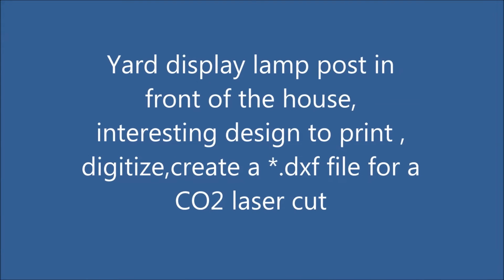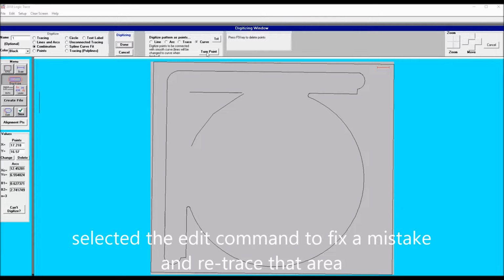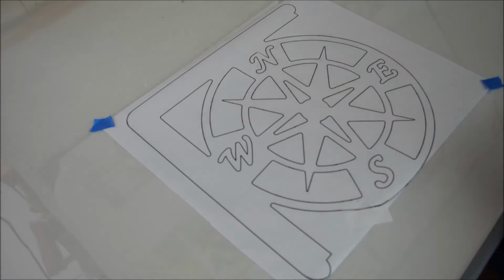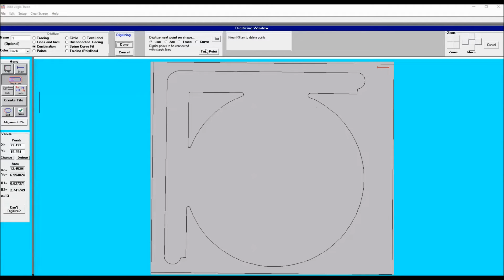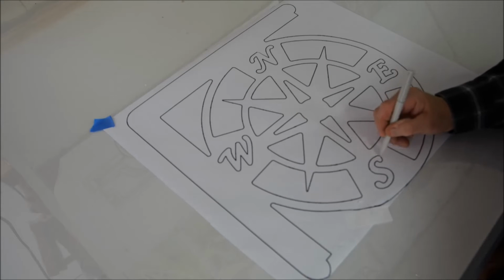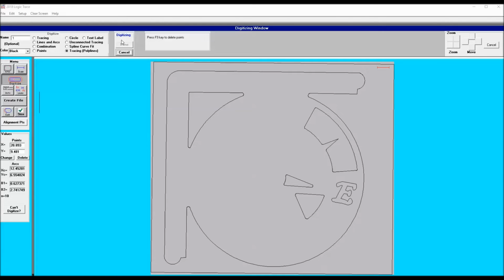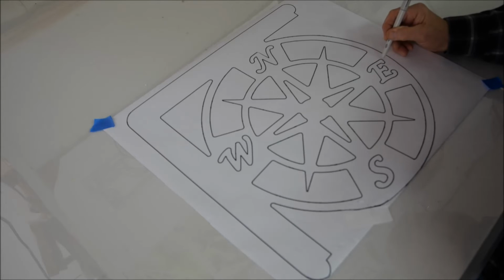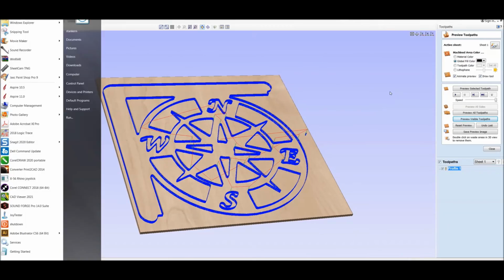house lamp post display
yard display lamp post  in front of the house , interesting design to print out , trace out and create  a file for the CO2 laser to cut out